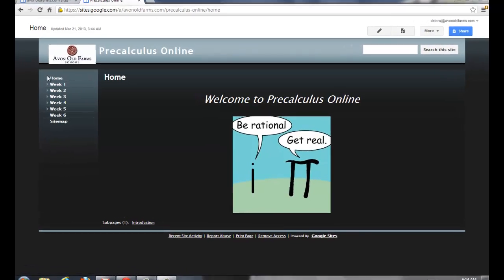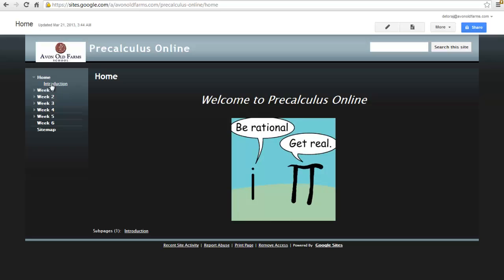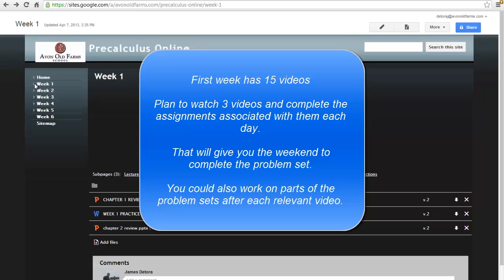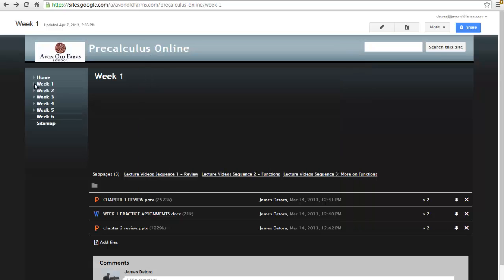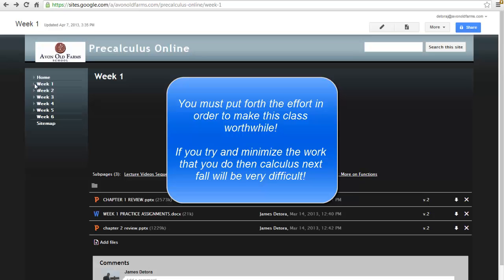Intro video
Introduction to Precalculus Online